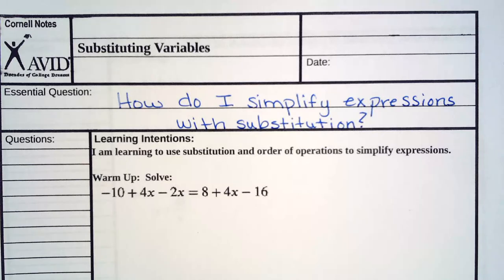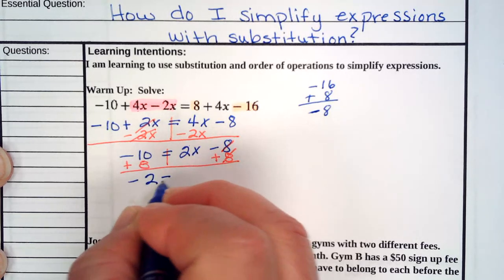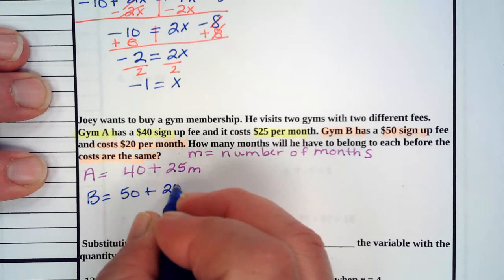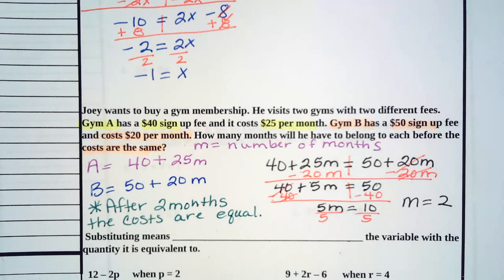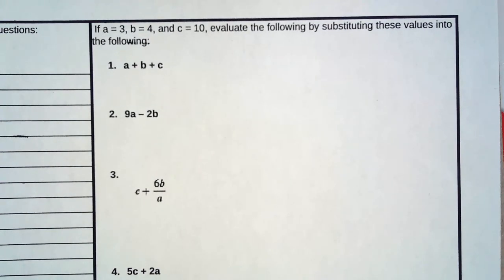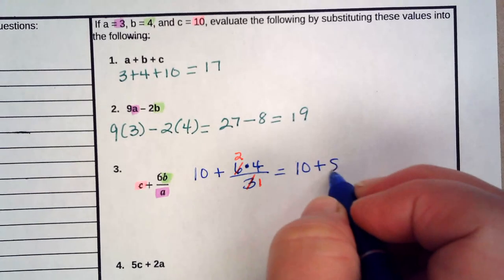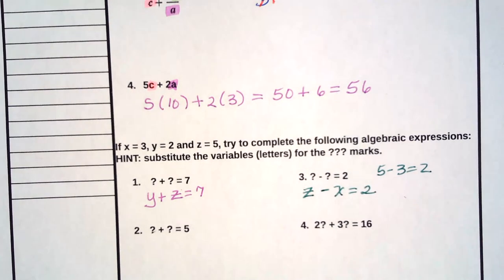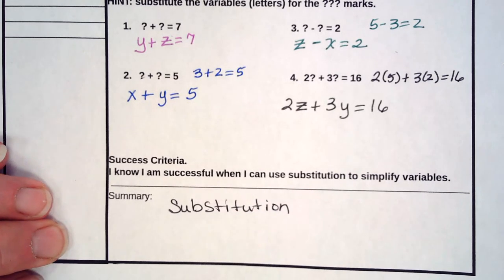Simplifying Expressions with Substitution